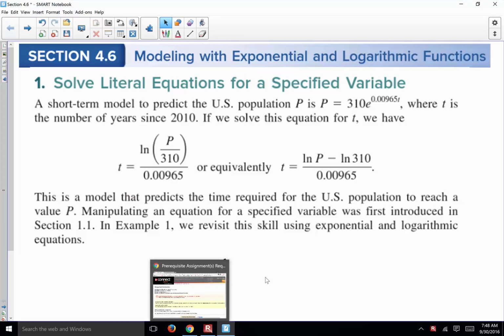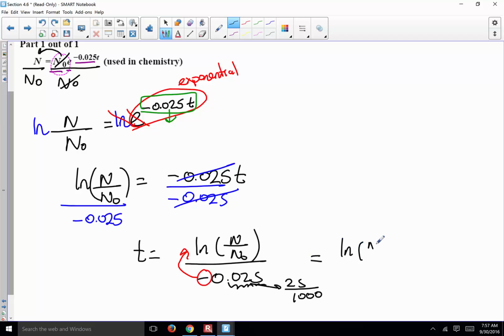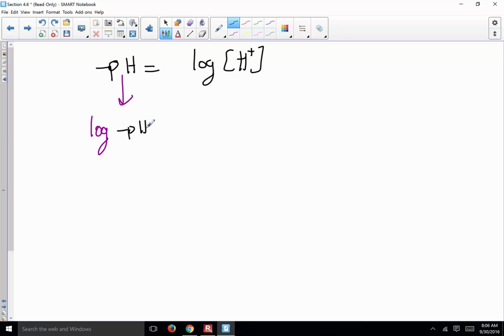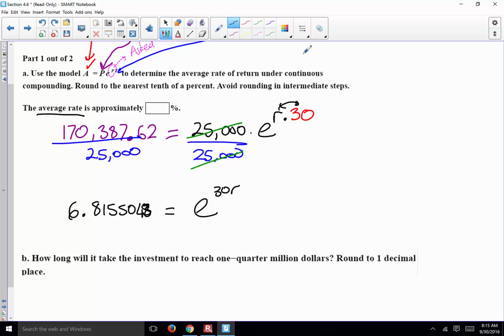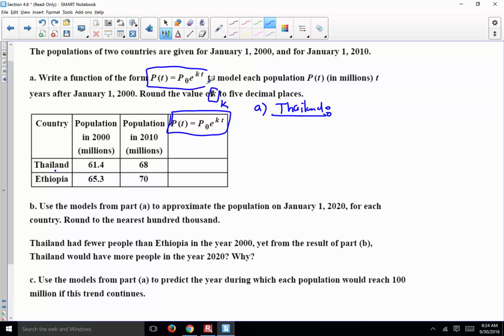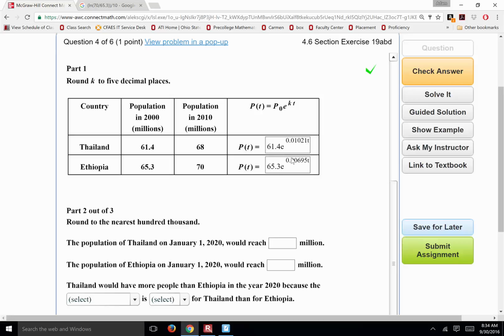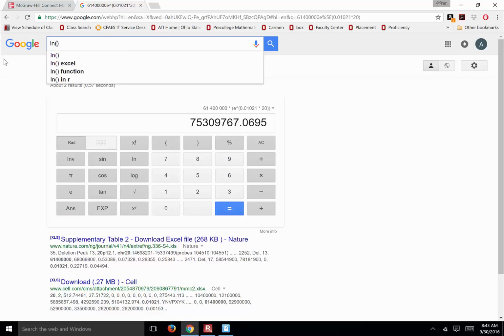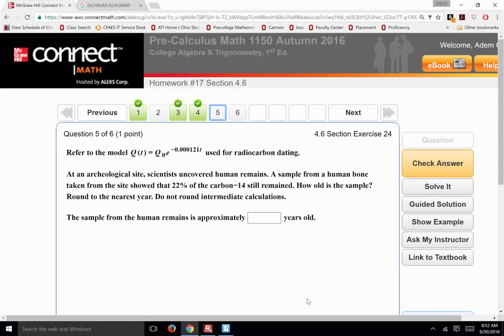Class 22 Section 4.6 Modeling with Exponential and Logarithmic Functions Part 1